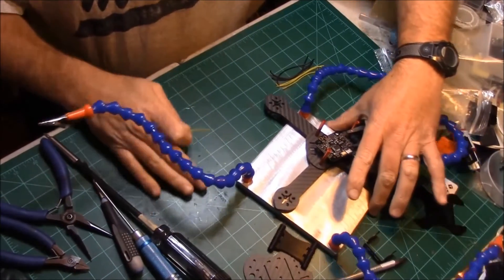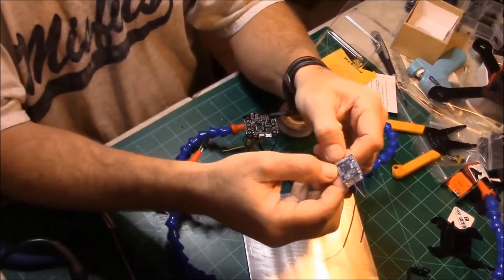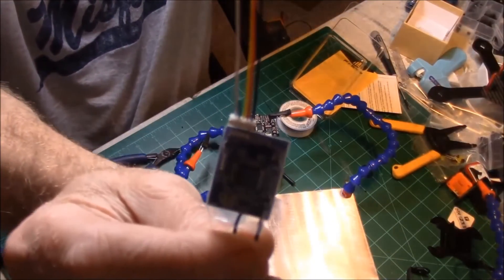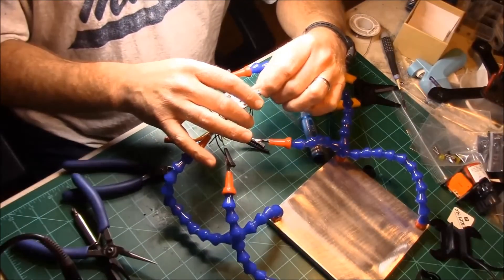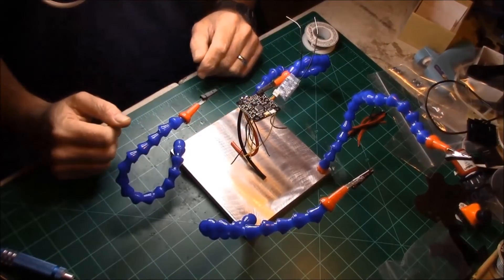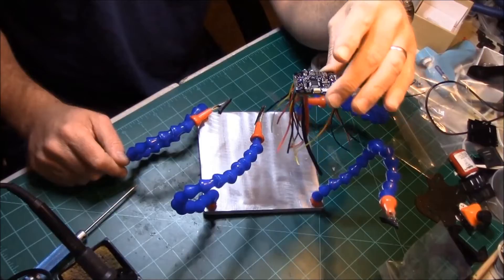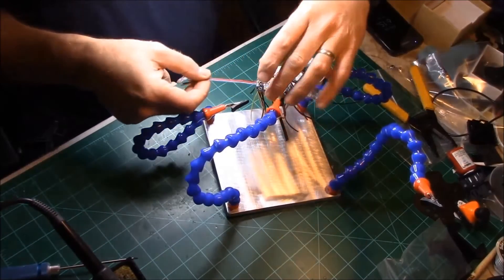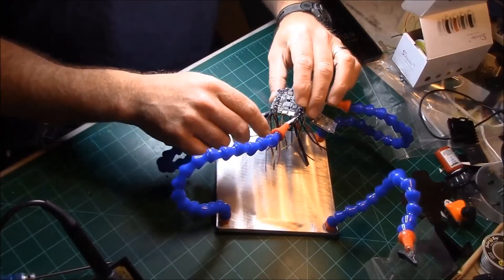MQC XHD / Tempest FC / XSR - Build (Part 2 of 4)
Part 1:  Frame parts inventory and assembly
Part 2: Flight Controller Wiring
Part 3:  Final Assembly
Part 4: Betaflight configuration

Major omponent list:
MQC XHD Frame
Motolabs Tempest Flight Controller
FrSky XSR SBus Receiver
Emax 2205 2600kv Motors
DYS XSD 20A ESCs